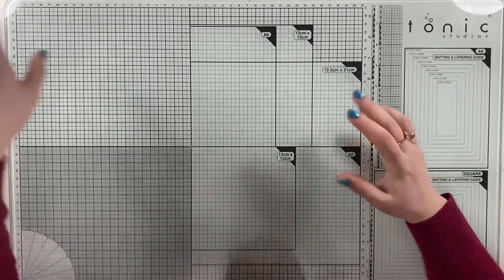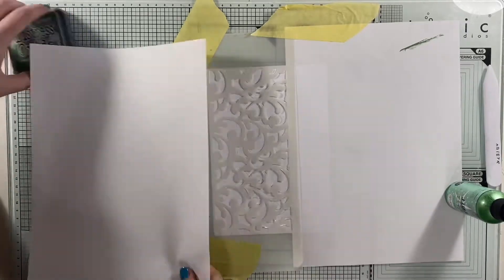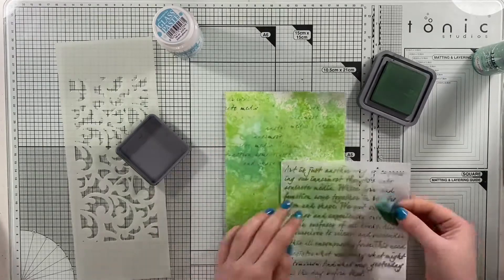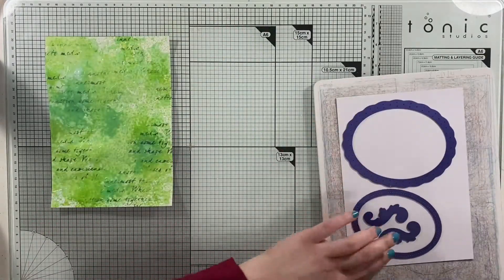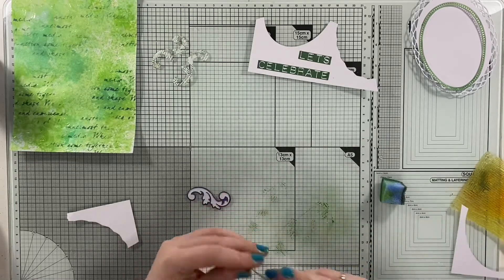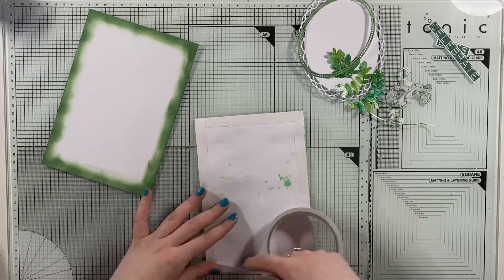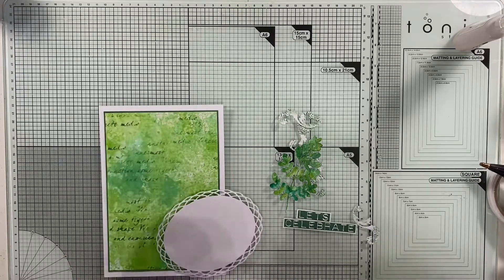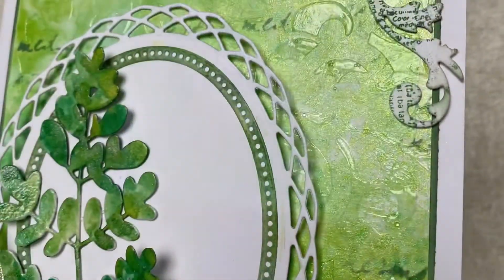Let's celebrate...💚💚💚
Hey Friends,
I was a bit upset that I didn't manage to put together any creation to celebrate St Patrick's Day but since @Craft Stash is having their celebration extended I've decided to jump on and play with my green goodies.
And if you would like to stock up on your green colour supplies you may want to check this offer

I also wanted to say thank you for all your amazing support and wish you a fabulous day and an amazingly creative week. Stay blessed my friends. Sending you hugs. Marta